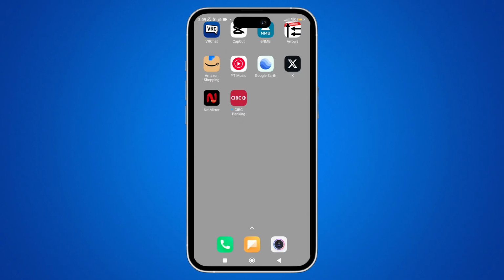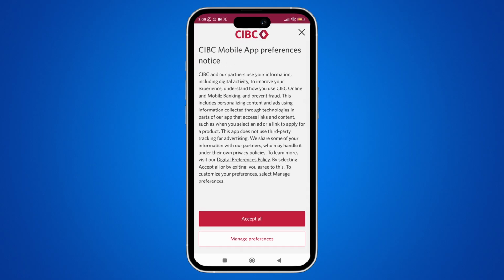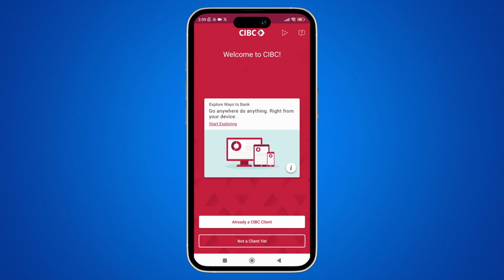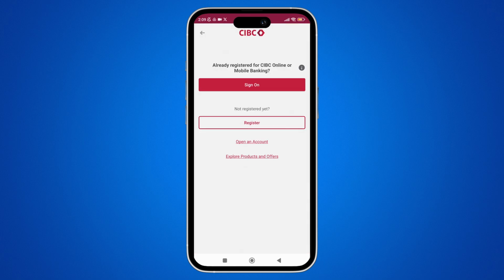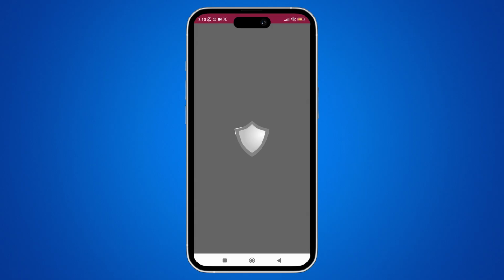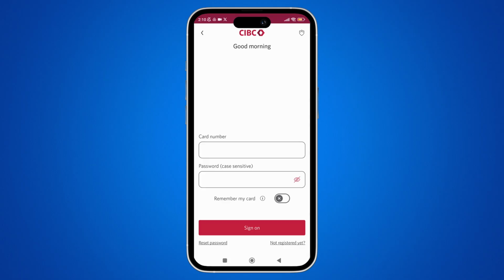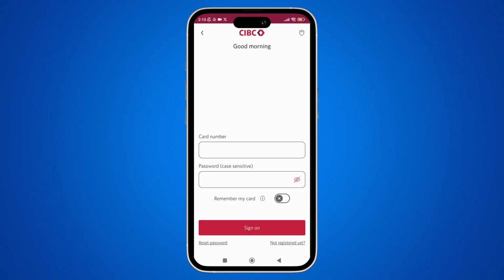How To Log In to CIBC Mobile Banking App (2026 Guide) | Beginner Step-by-Step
Want to access your bank account securely on your smartphone? 📱🏦 This step-by-step 2026 guide will show you exactly how to log in to the CIBC Mobile Banking App, making it easy for beginners to manage their finances anytime, anywhere.

What You’ll Learn in This Video:
✅ How to download and open the CIBC Mobile Banking App
✅ How to enter your CIBC credentials and sign in securely
✅ How to enable biometric login (Face ID/Fingerprint)
✅ Common login issues and how to fix them
✅ Tips to keep your mobile banking account secure

Whether you're a new CIBC customer or using the mobile banking app for the first time, this tutorial will guide you through the entire login process quickly and easily.

📌 Chapters:
⏱ 0:00 - Introduction
⏱ 0:10 - How To Log In to CIBC Mobile Banking App